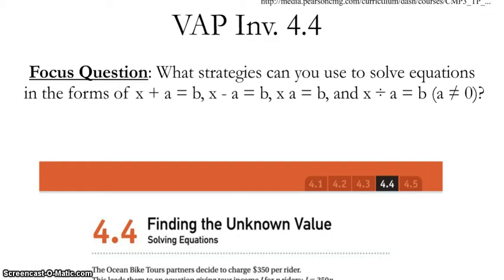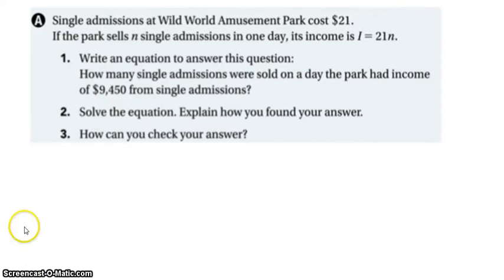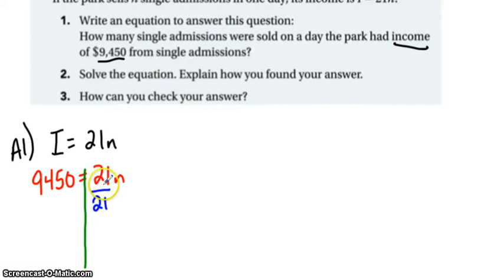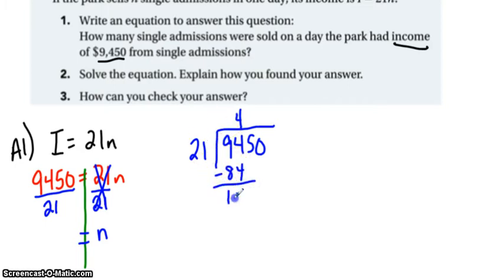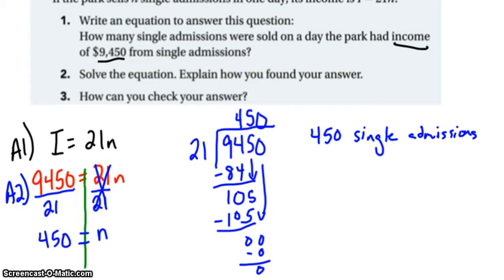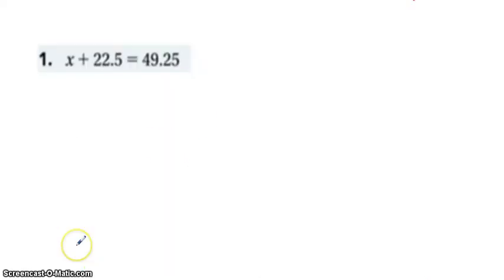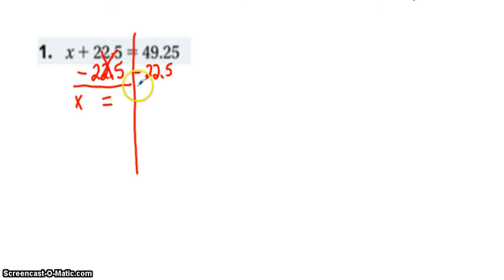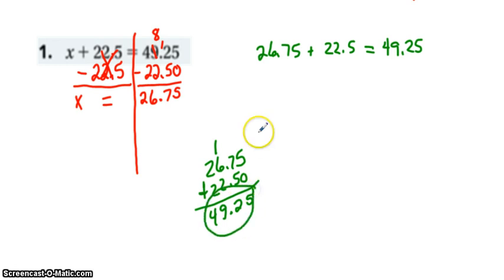VAP Inv 4 4